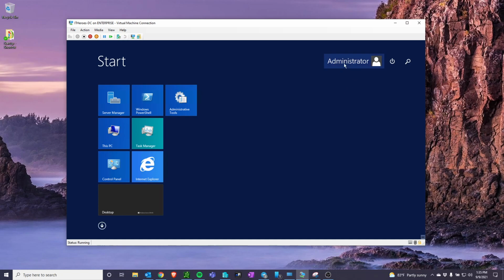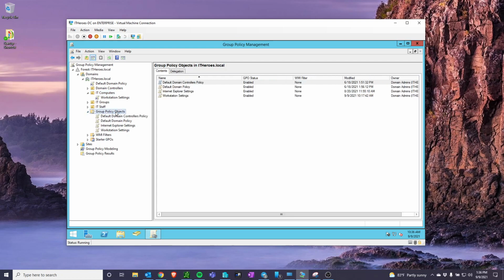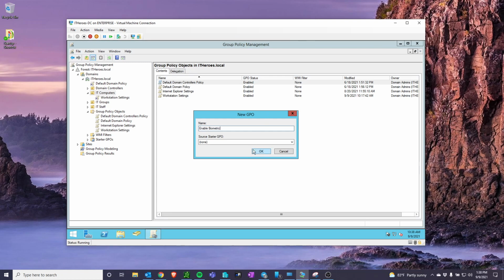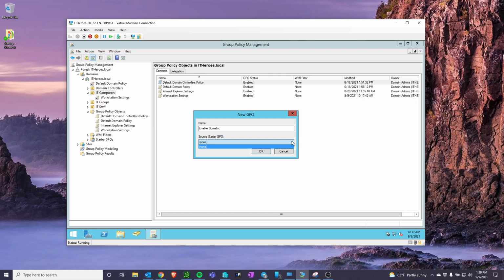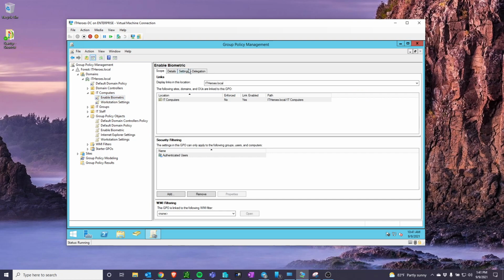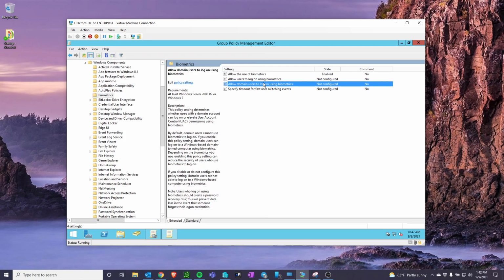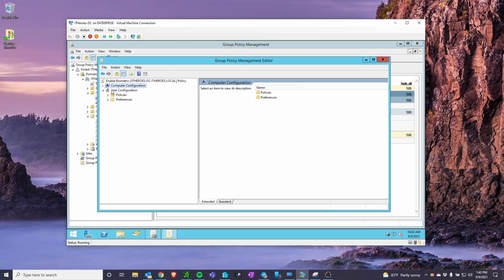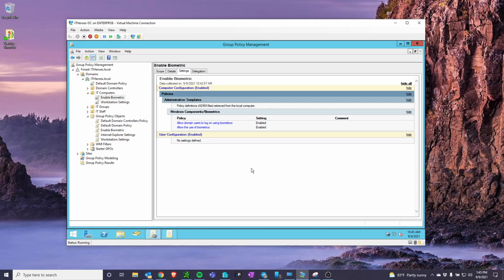Creating a new Group Policy in an Active Directory Domain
How to create a new Group Policy object and link it to an OU in an Active Directory Domain. In our case we create a group policy which enables biometric logons.